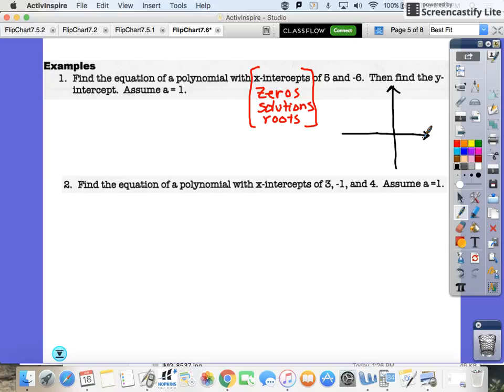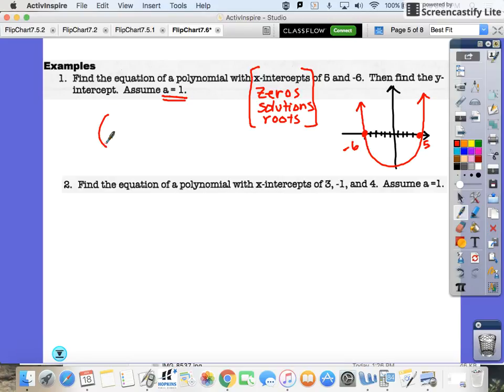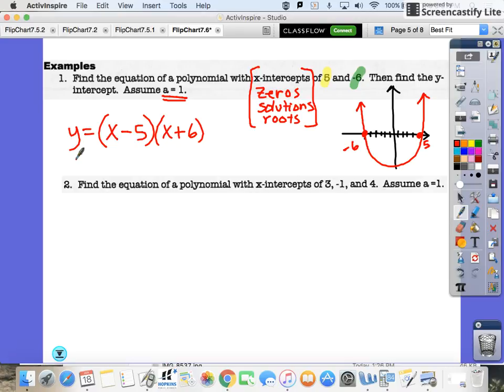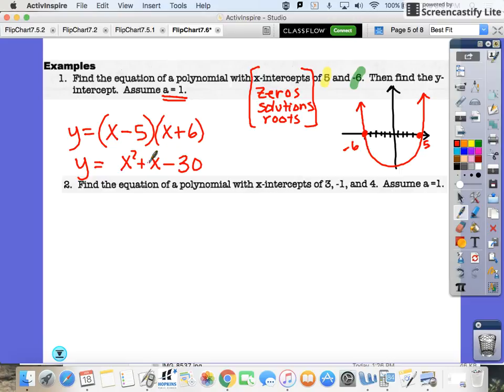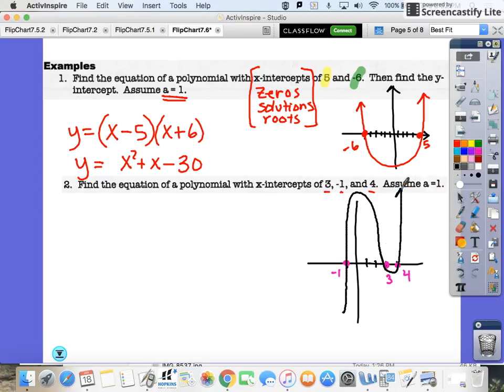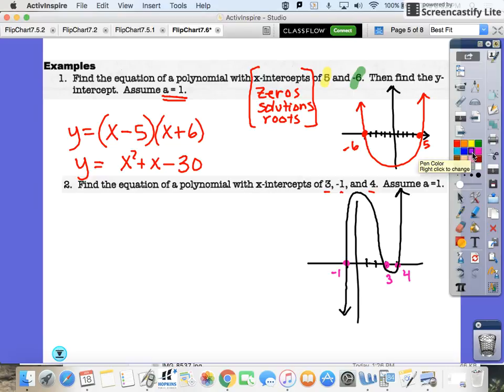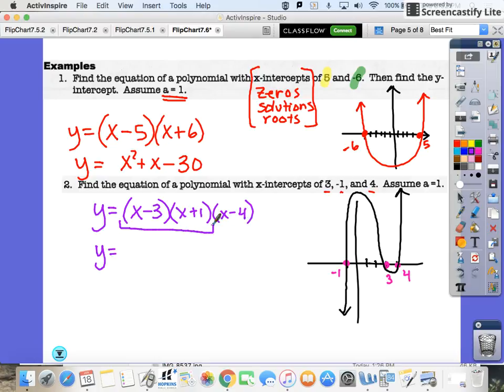Notes 7_6 Part 2